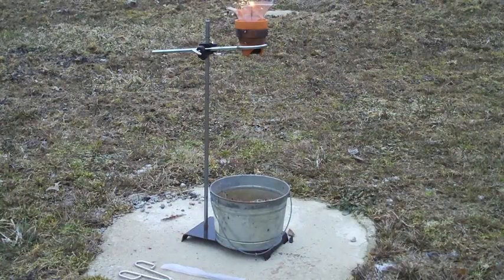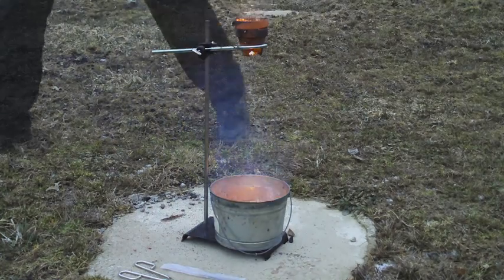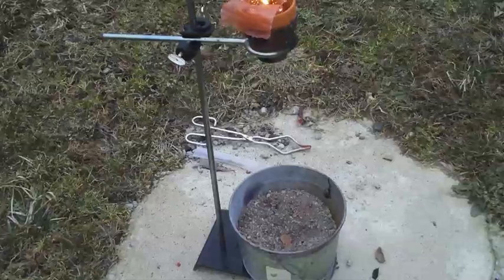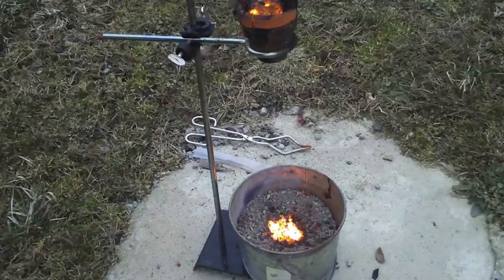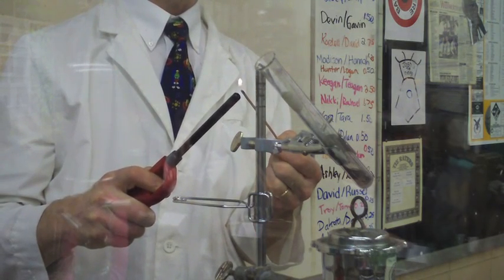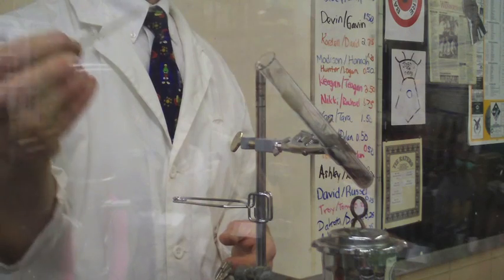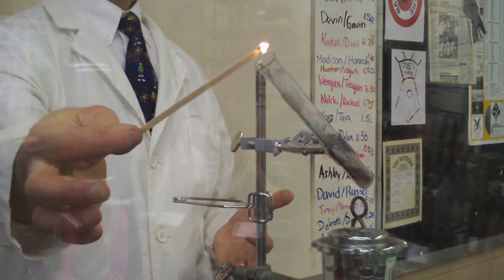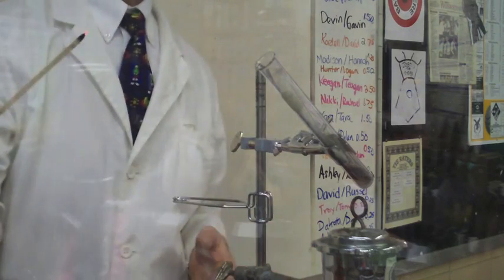PSCI: Reaction Test 2013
Answer the test questions for the four chemical reactions shown in the video.